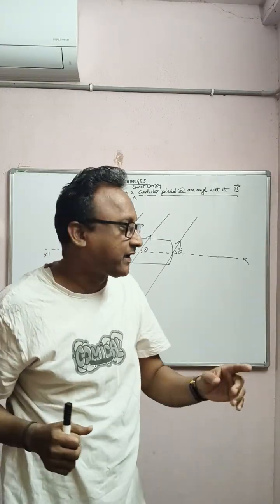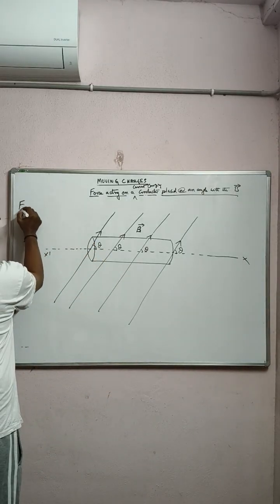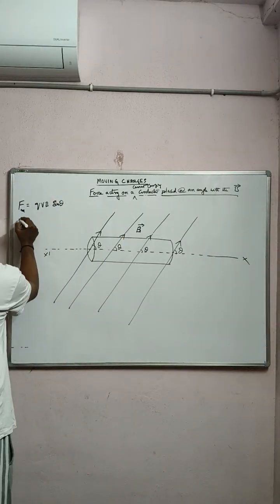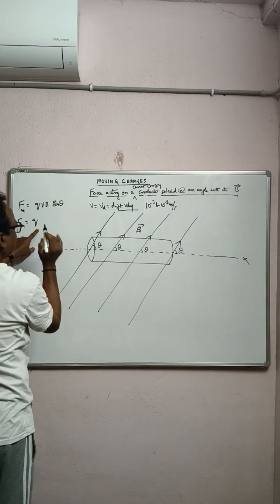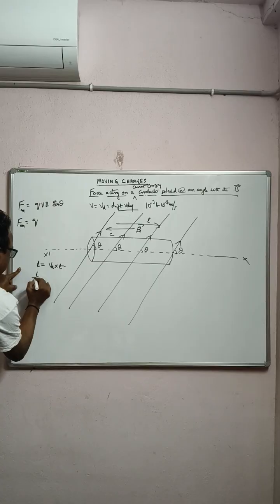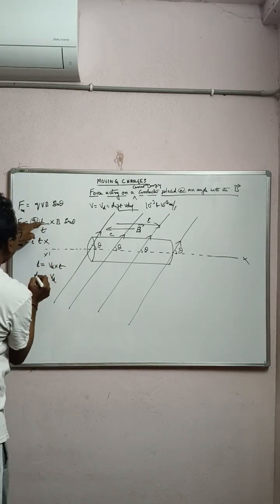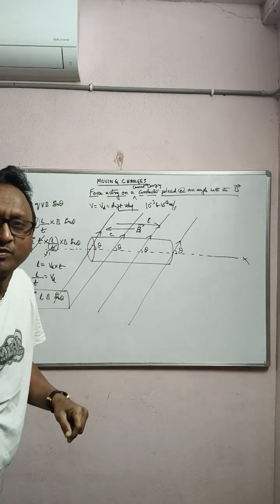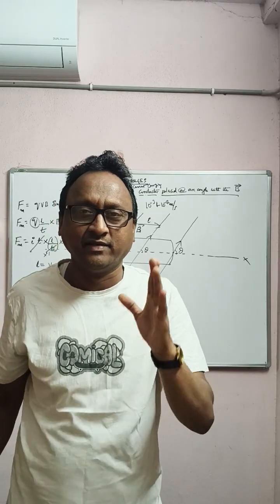MAGNETIC FORCE ACTING ON A CURRENT CARRYING CONDUCTOR ## PHYSICS, INTER SECOND YR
magnetic force acting on a current carrying conductor